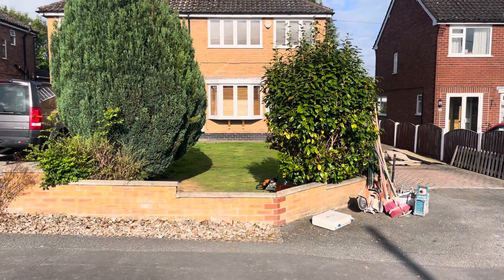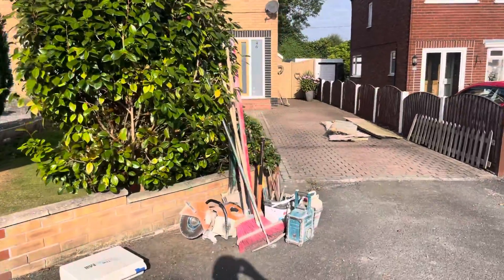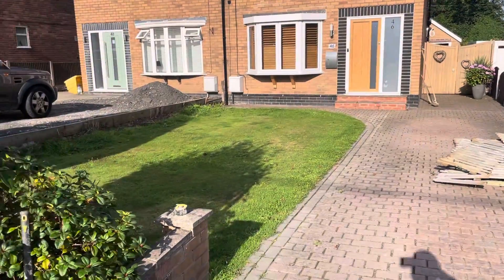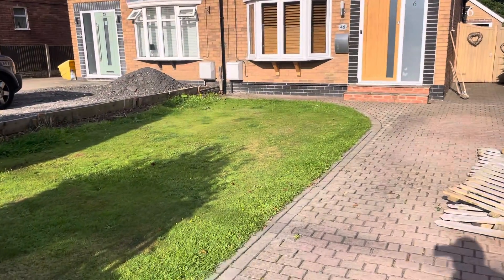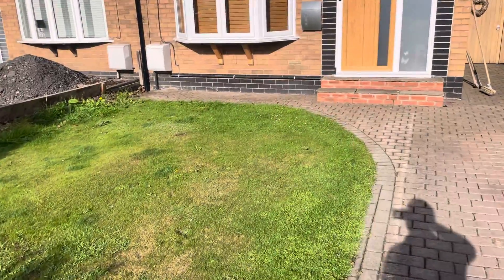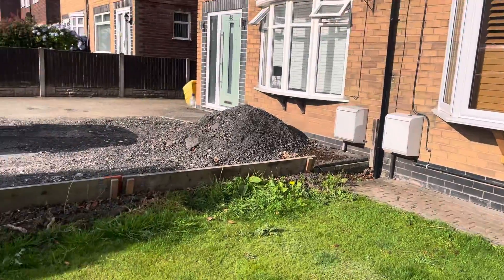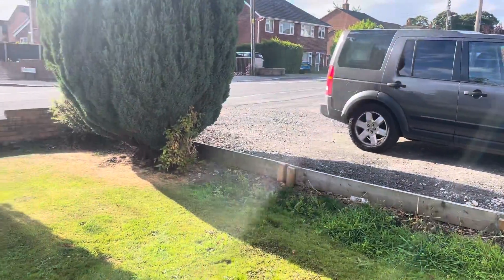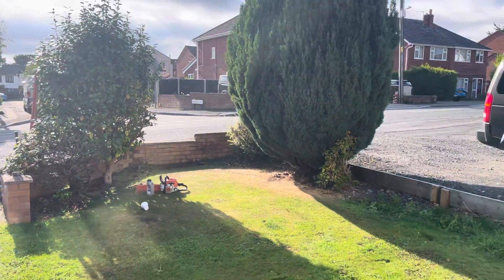UV Resin Bound Driveway By Cheshire Paving Co In Mold - Before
Before Video Of A New Driveway Project In Sychdyn Mold Flintshire. This Driveway Is Going To Be Finished In UV Resin Bound With Tobermore Shannon Block Paving Borders. New Fencing & New Front Wall. Full Dig Out New Mot Type 1 Sub Base, Tarmac Base & UV Resin Bound Finish.